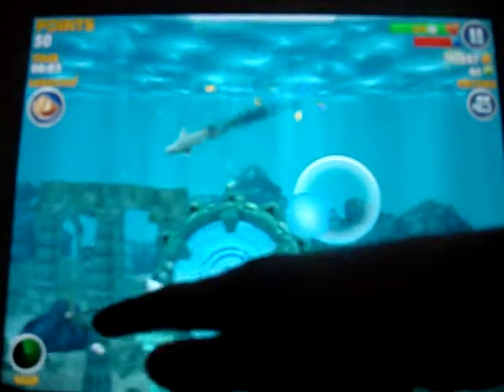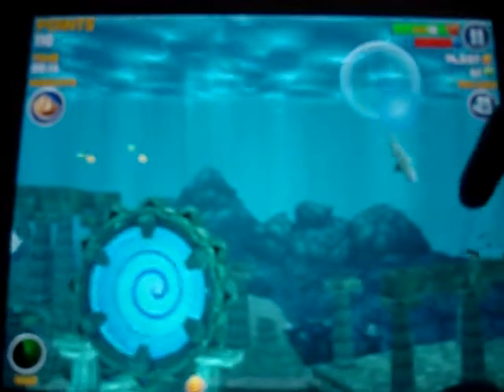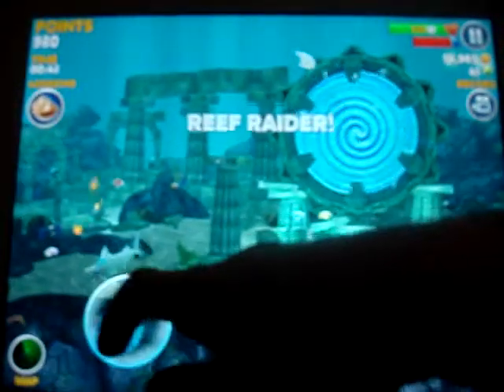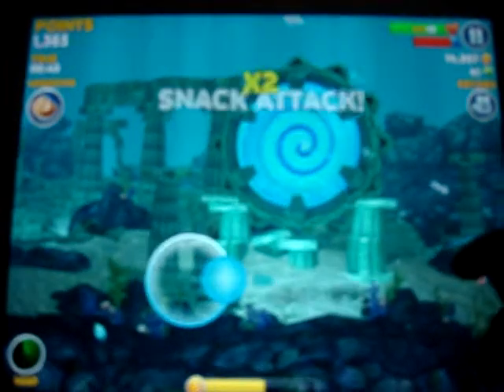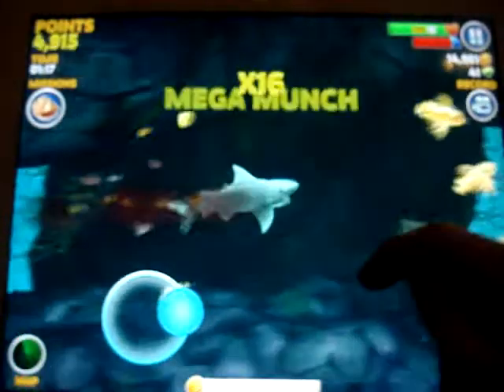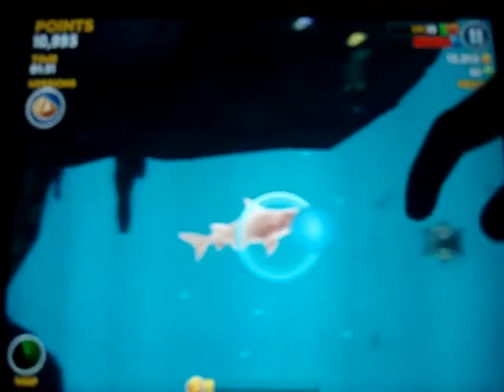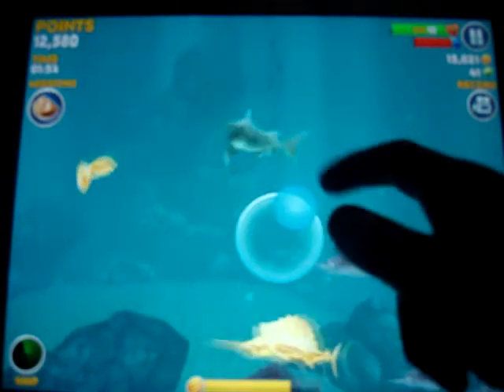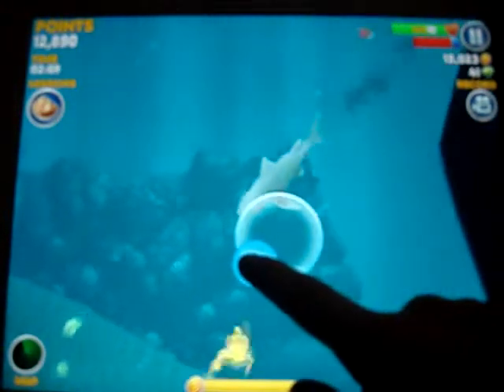Hungry Shark Evolution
Hungry shark evolution is a game where you play as a shark and you go around and you kill stuff. You need to eat enough fish to stay alive.